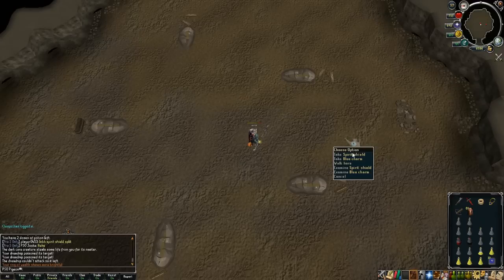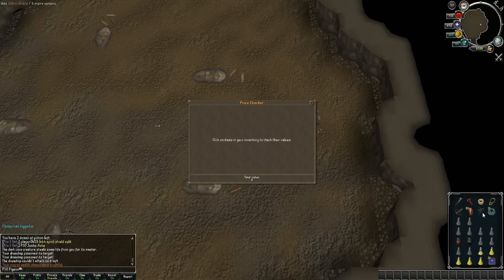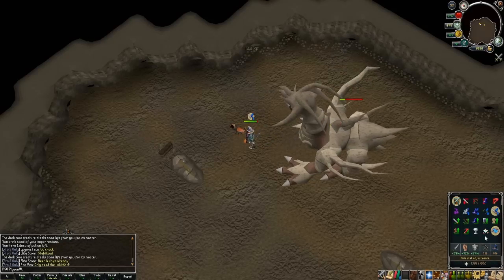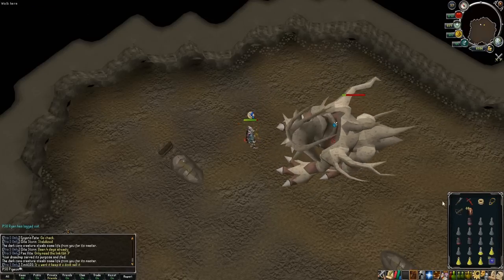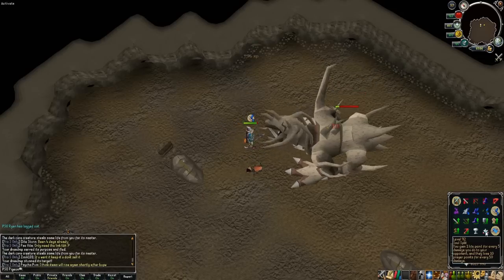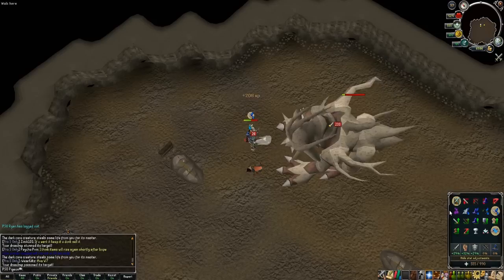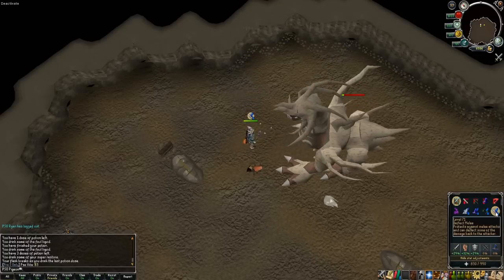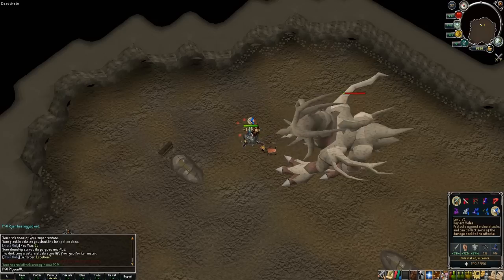RSChallenges: 1B Drop Tab Item Challenge The Sigil Part 3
Hey All Pigeon Here, This Is My Item Challenge Video 2 :)

I DO NOT OWN RUNESCAPE

Runescape Is Owned My Jagex LTD